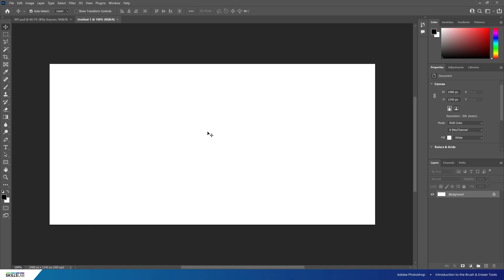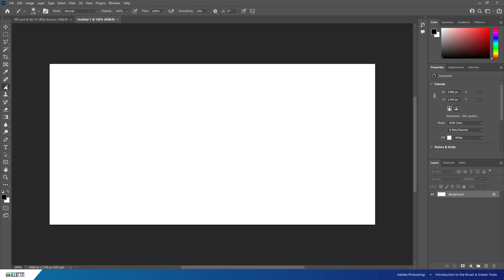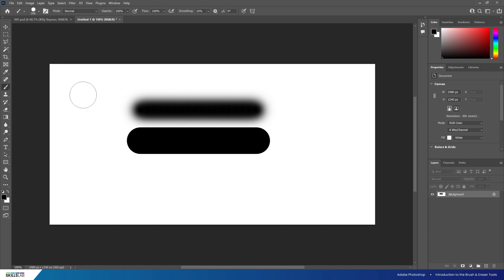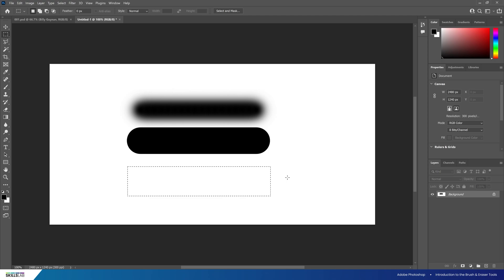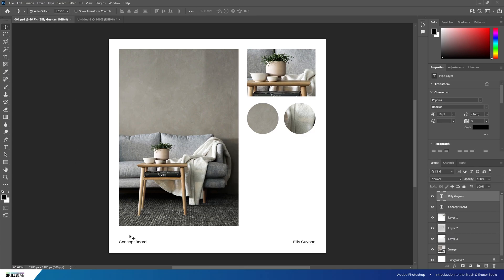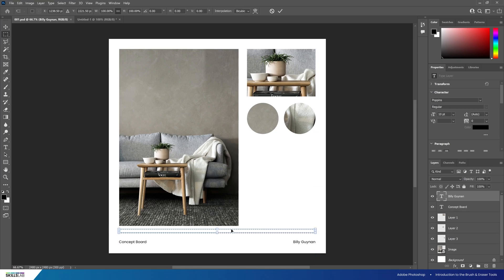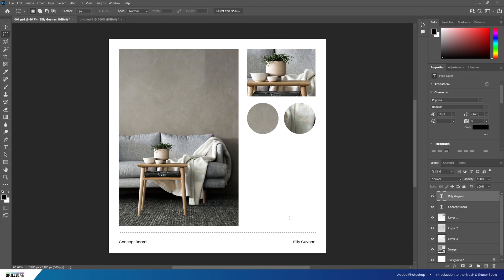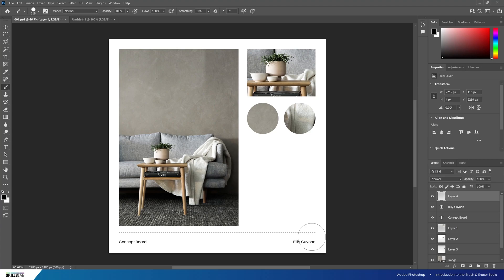Photoshop for Interior Design - Beginners - EP7: Introduction to the Brusher & Eraser Tools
Series Description:
Created by the National Design Academy for SkillsLab, this Photoshop Tutorial covers the basic tools and steps to creating an interior design focused concept board.
We'll cover creating a document and the basics of the interface, using tools to add images, shapes, text and brush strokes and even teach you how to export your final composition ready to upload to Instagram

Chapters:
Introduction 0:00
Introduction to the Brusher & Eraser Tools 0:03
Outro 2:08

Assets:
To follow this series it’s recommended to download and create a folder using the assets below:

*The original image used in this tutorial, which was previously available on Unsplash, is no longer accessible as the user who uploaded it has deleted their account. However, to ensure you can still follow along with the tutorial, we’ve made the edited version of the image used in the tutorial available for you.

Text (EP9) Annotation by National Design Academy Tutor Stephen Matthewman-Knowles